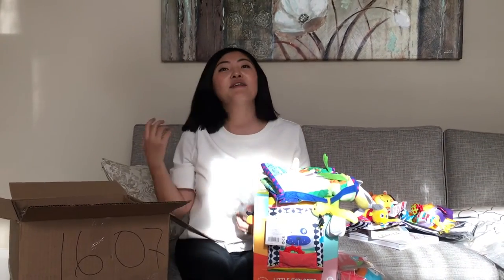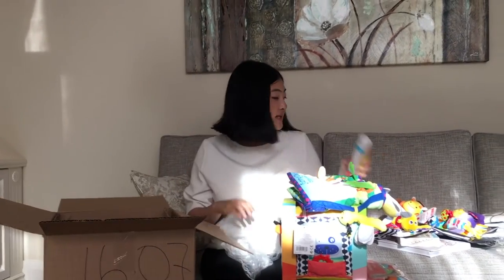Baby Haul from Well.ca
items I purchased in this video:
Feeding Your Baby Day by Day
Boo Bamboo Baby& Kids Natural Sunscreen with Bamboo Extract